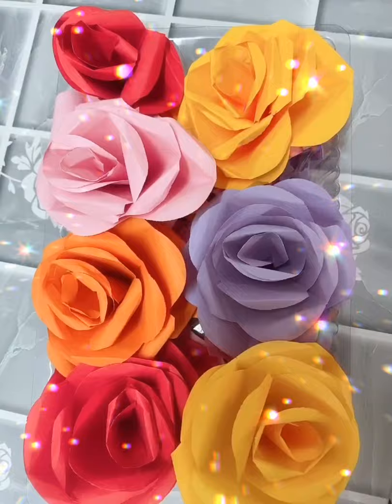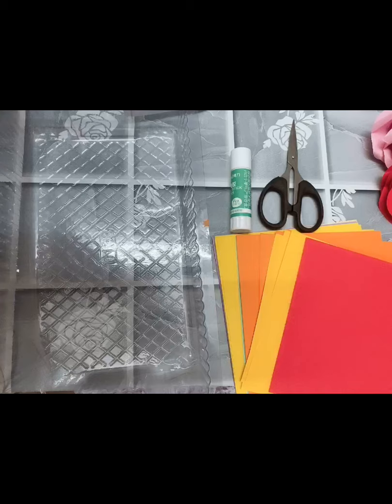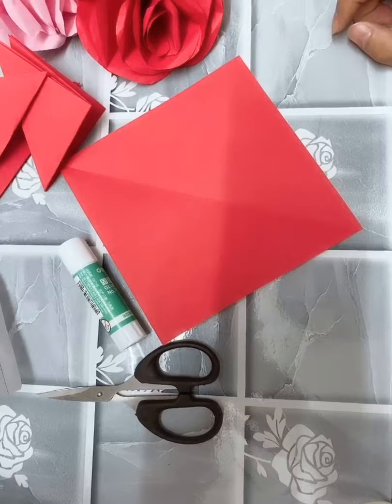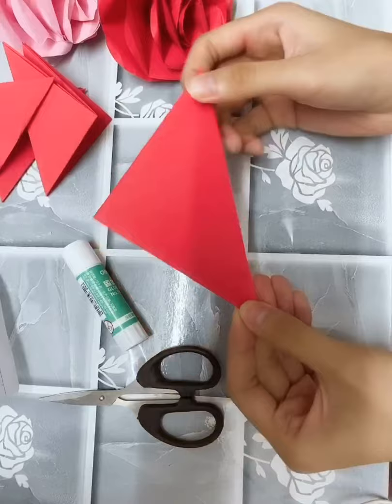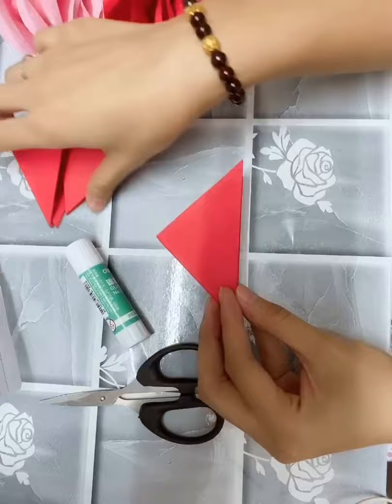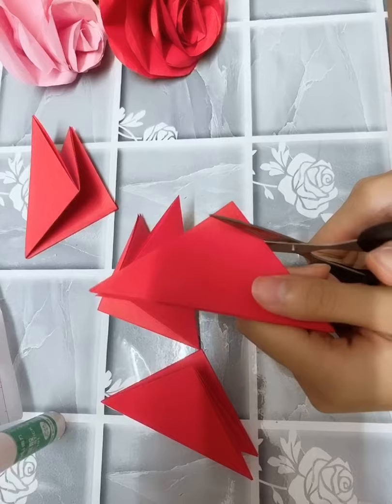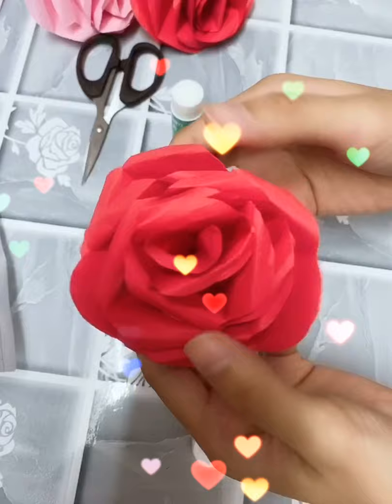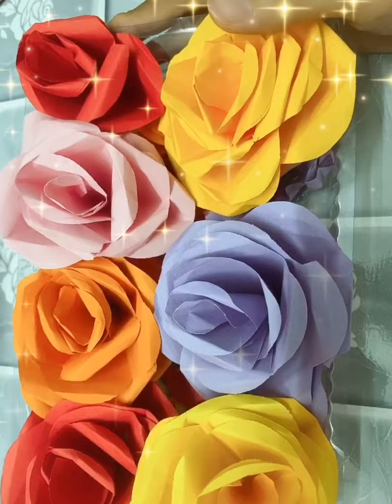Short video assignment